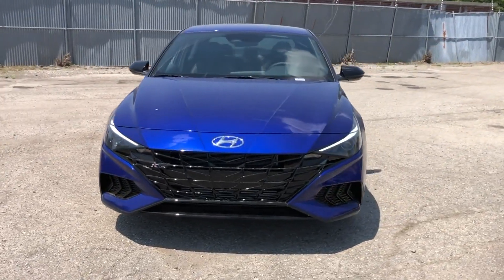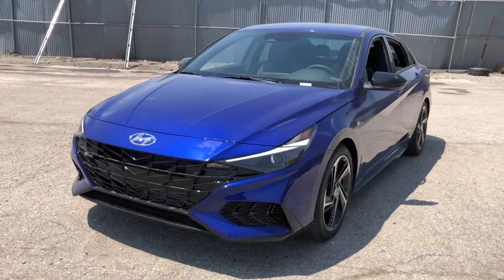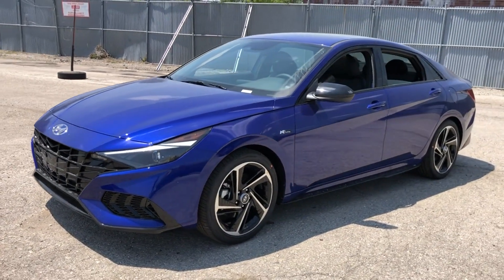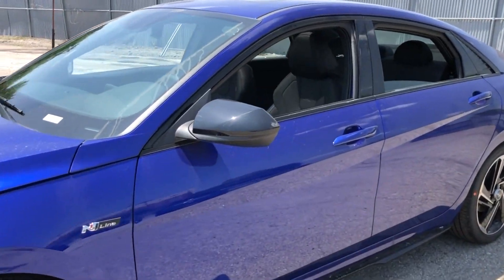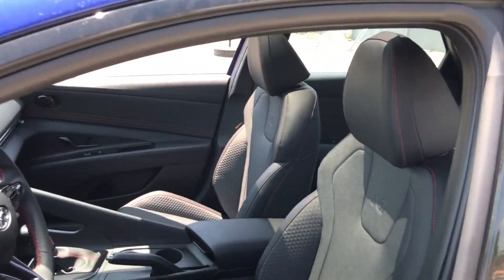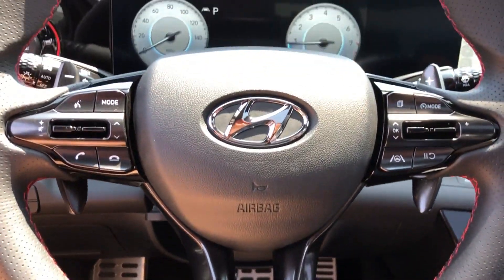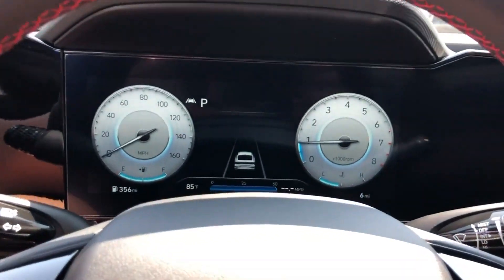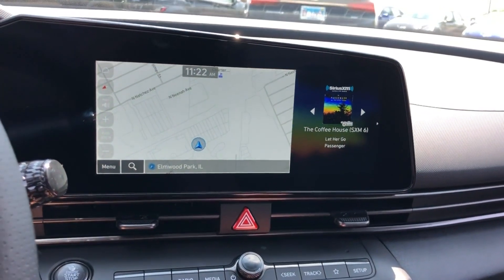New 2023 Hyundai Elantra N Line Chicago, Oak Park, River Grove, Norridge, Maywood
McGrath City Hyundai is located at 6750 W Grand Ave, Chicago, IL 60707 and can be reached by phone via . We are your top choice when it comes to New and Used Hyundai vehicles in Chicago, Oak Park, River Grove, Norridge, Maywood, Illinois.

2023 Hyundai Elantra N Line KMHLR4AF9PU558585 Video

With our large New Hyundai Inventory, we have the perfect new car, truck or SUV to fit your needs!

In the market for a brand new Hyundai? Take a look at our New Vehicle Specials to find a great model to take home at a special price

With our large Pre-Owned Inventory, we have the vehicle you’re looking for!

This 2023 Hyundai Elantra N Line is full of phenomenal features such as:

Thank you for considering McGrath City Hyundai as your premier Illinois Hyundai dealer. We look forward to helping you with all your new car needs and hope to see you soon!